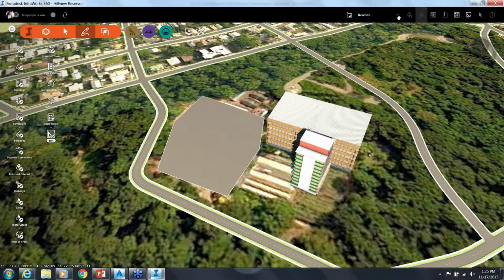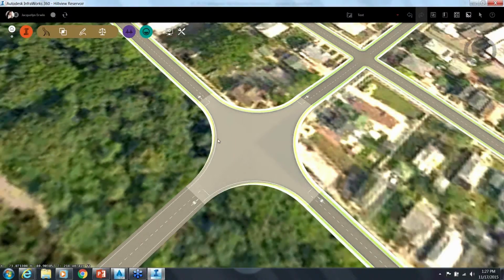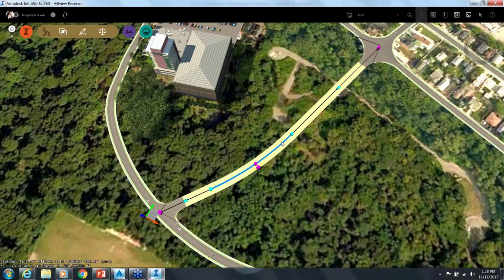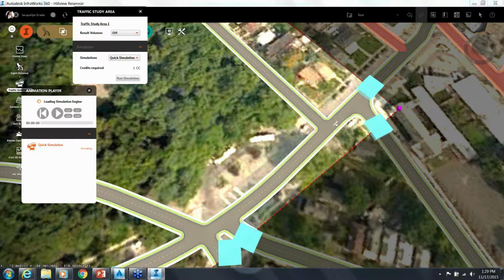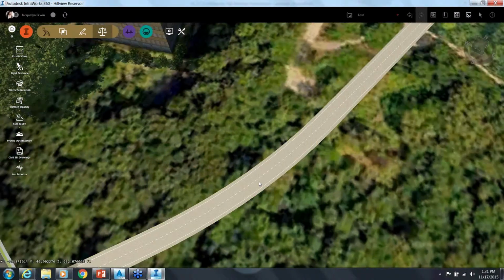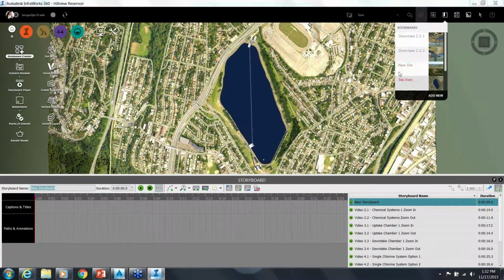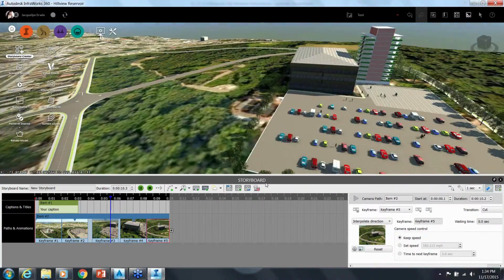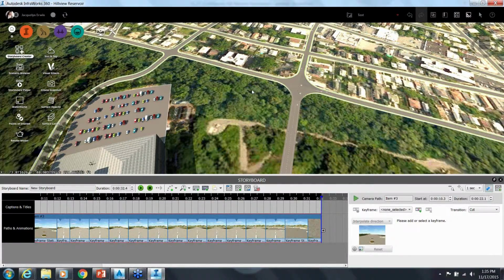Advanced Features of InfraWorks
Join Microdesk's Solution Specialist, Jacquelyn Erwin, as she reveals the advanced features of InfraWorks 360.